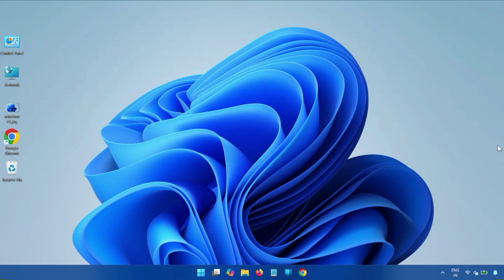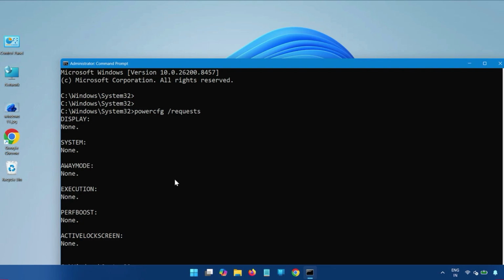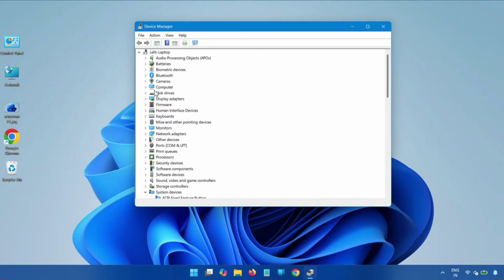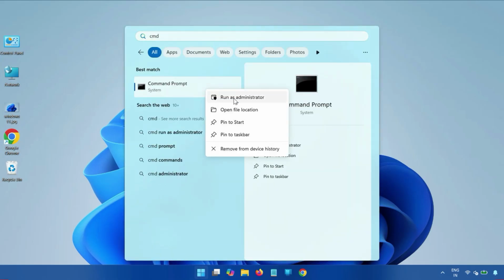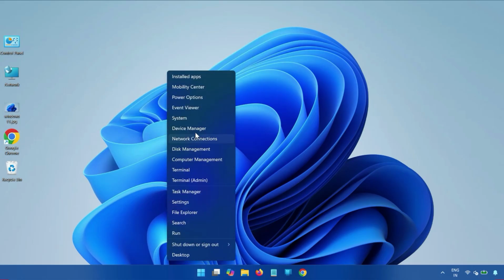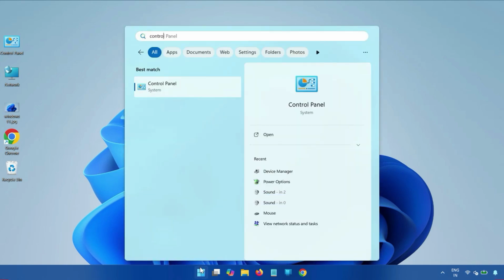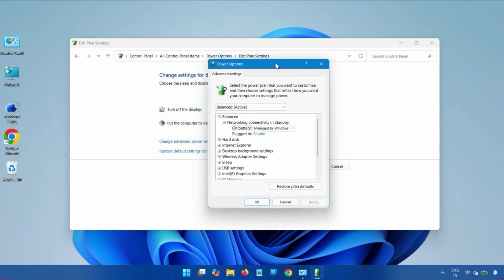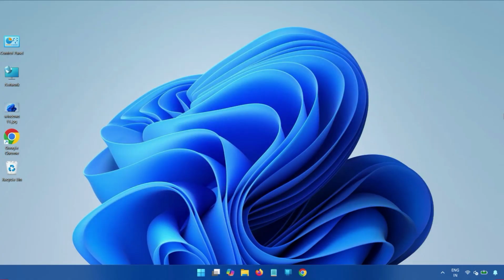Windows 11 Won't Go to Sleep? FIX NOW! ⚡ Fix Sleep Mode Not Working on Windows 11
Fix Sleep Mode Not Working on Windows 11
Why Won't My PC Go to Sleep? Easy Windows 11 Fix
Windows 11 Sleep Mode Missing or Not Working FIXED!
Laptop Stays Awake Instead of Sleeping? Try This!
Stop Windows 11 from Staying Awake All Night
PC Won't Enter Sleep Mode Automatically? FIX NOW!
Windows 11 Sleep Problems – Complete Troubleshooting Guide
Fix Sleep Mode Blocked by Apps or Drivers in Windows 11
Windows 11 Power Settings Causing Sleep Issues? SOLVED!
Computer Never Sleeps? Here's the Real Fix!